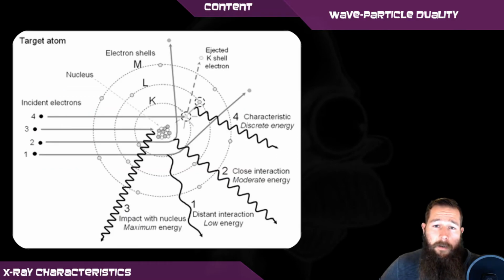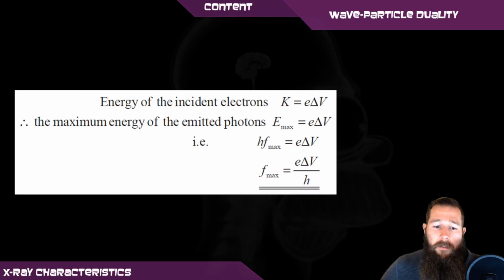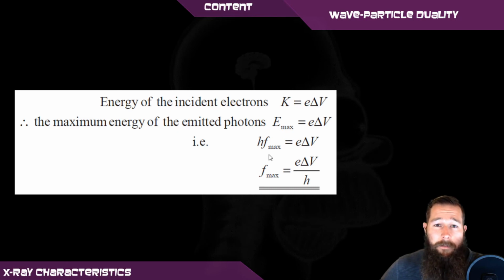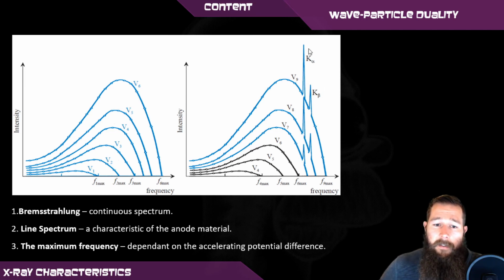X-Ray Characteristics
Detail on how X-Rays are produced, and their characteristics.